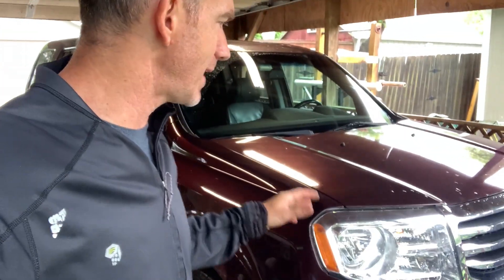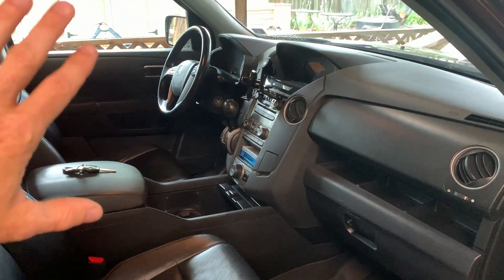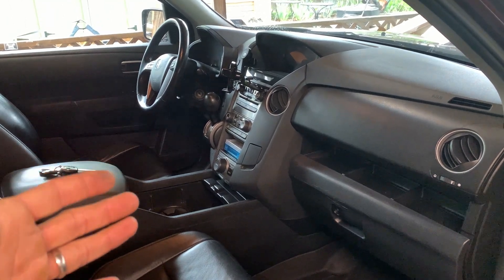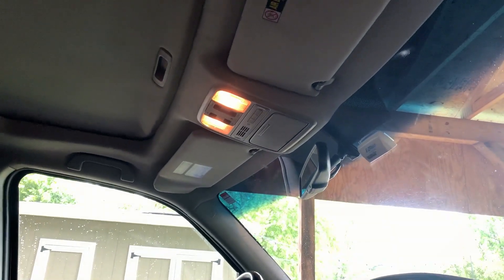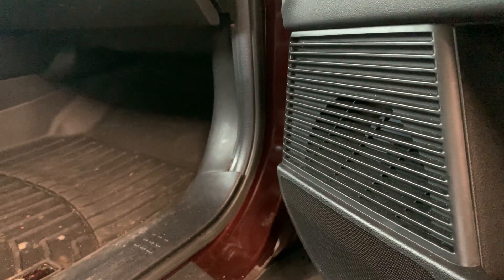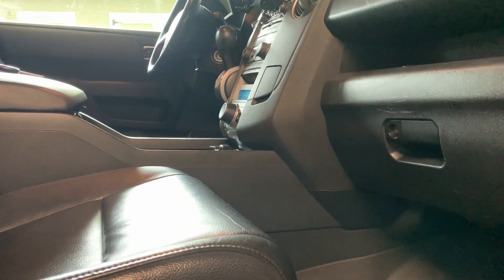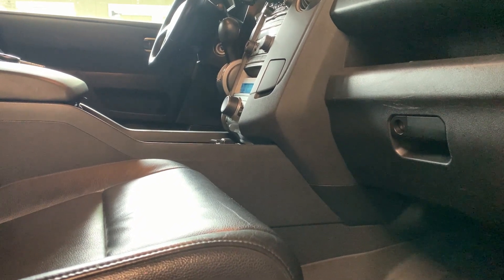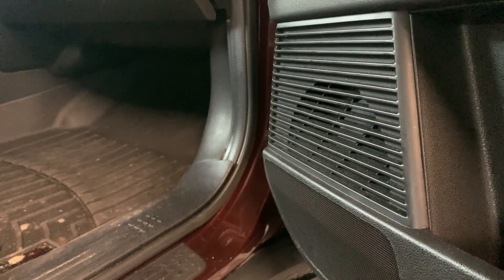Solution: Weird Honda Electrical Issue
In a previous video we discussed an issue my dad was having in his 2012 Honda Pilot. We found a solution and determined the diode in the alternator was going bad and the alternator needed to be replaced. Once the alternator was replaced, we reinstalled the front speaker and went through all of the testing again. The great news is that the sounds are gone and everything works properly now.